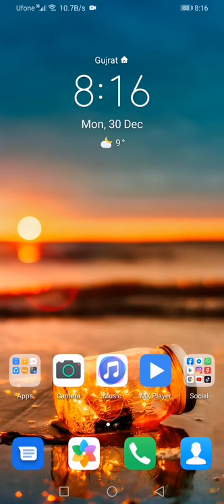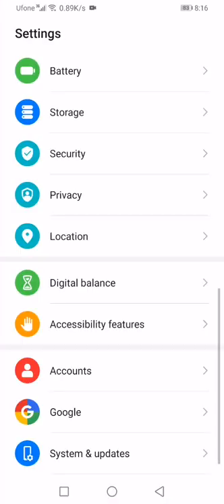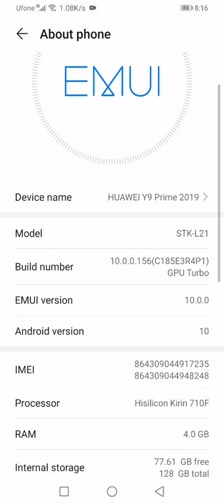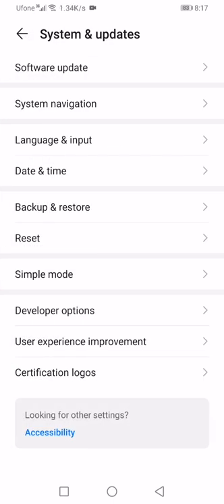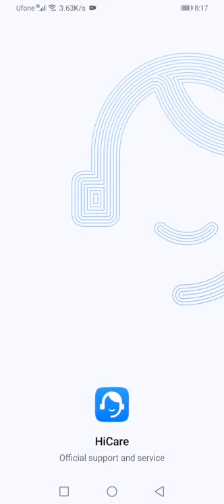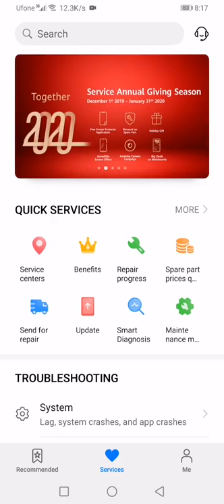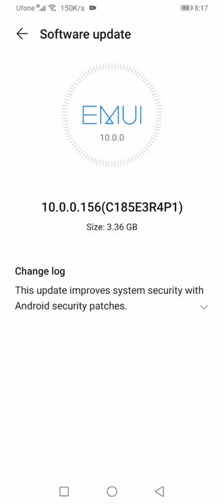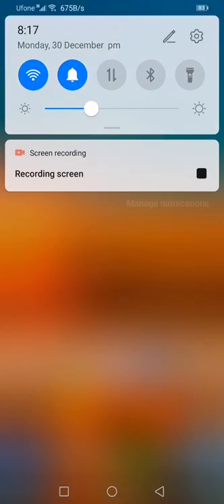EMUI 10 - Huawei Y9 Prime 2019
How to update your Huawei Y9 Prime 2019 to EMUI 10 or Android 10.